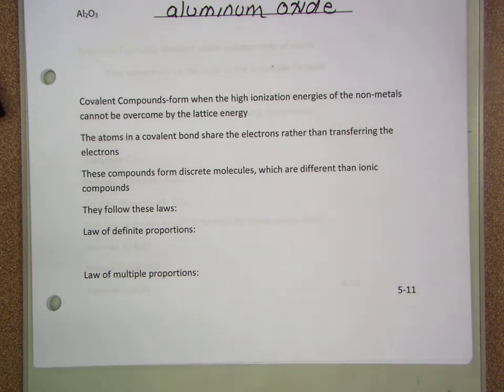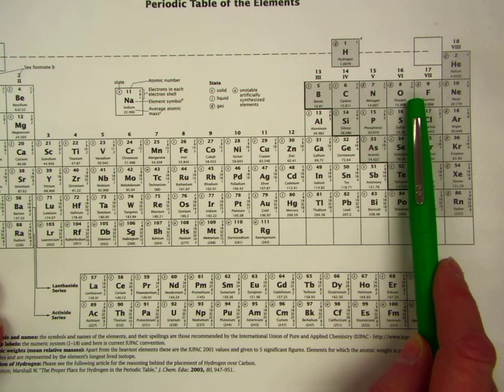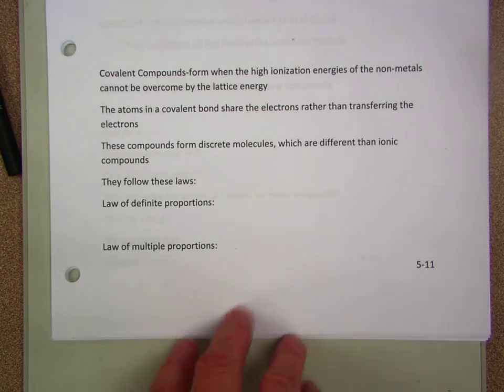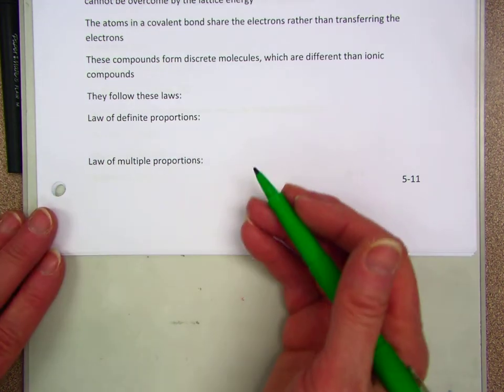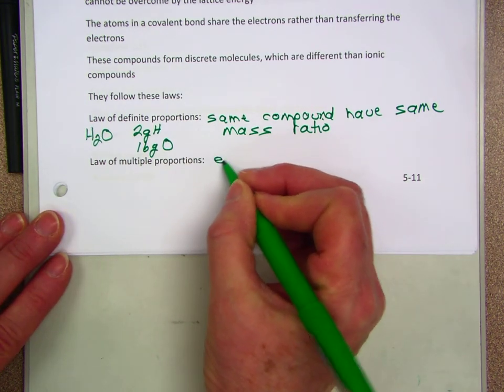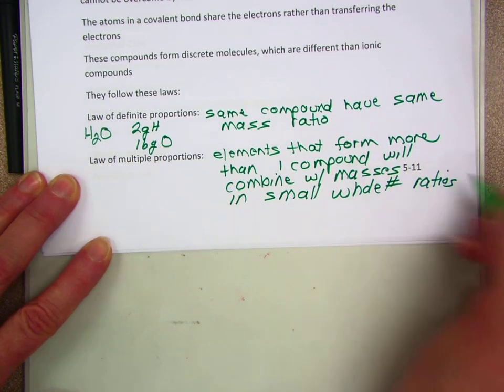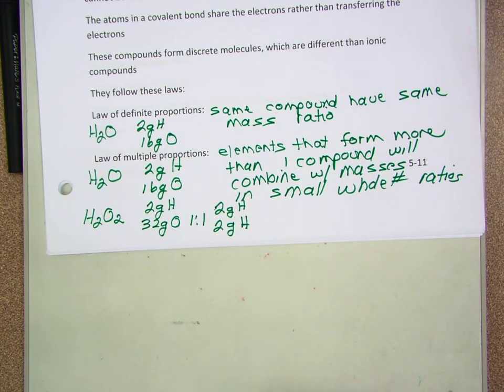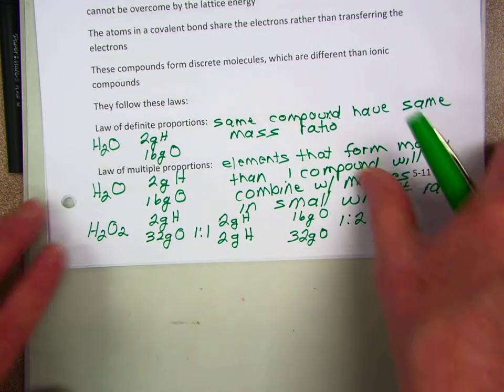CHM 111 class 1a